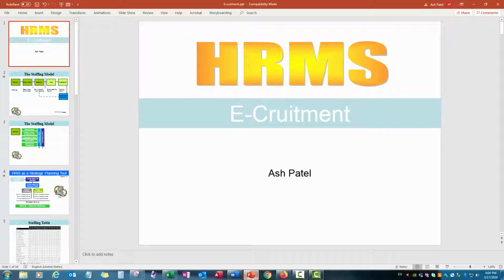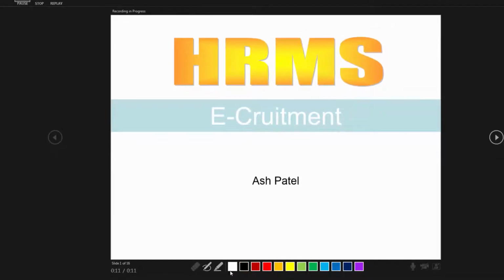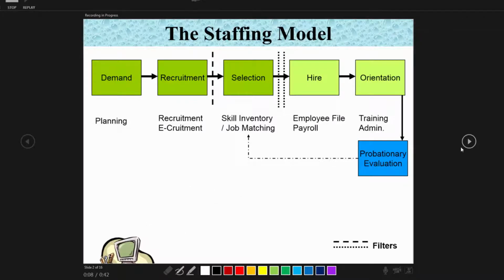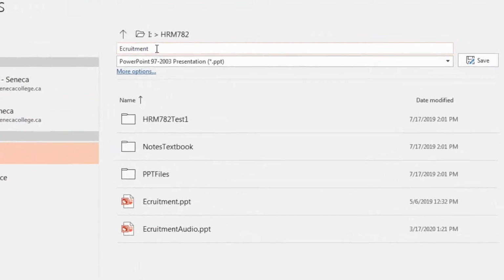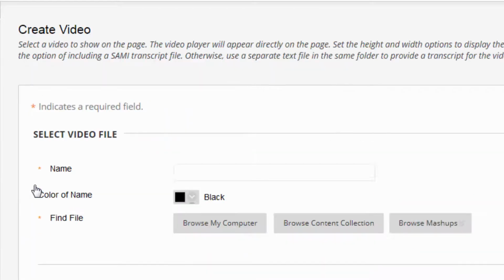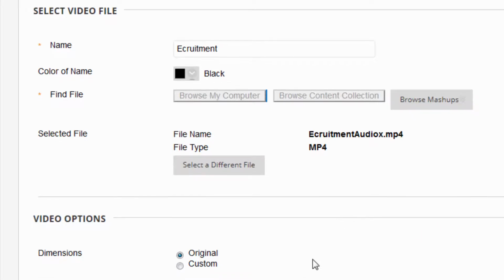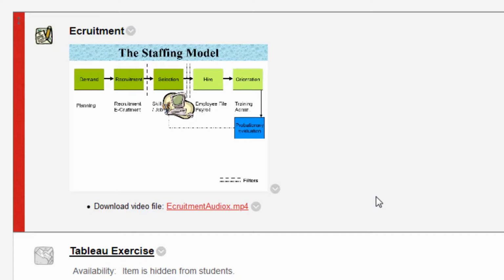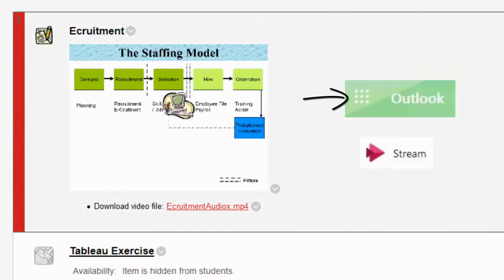Narrating - Audio Recording in PowerPoint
See how to add your voice to your notes and post in Blackboard.